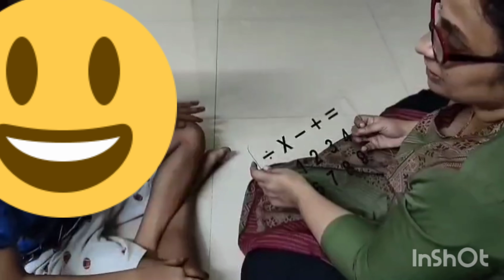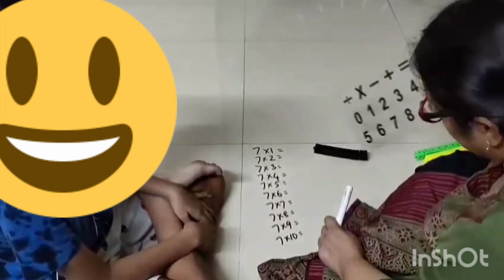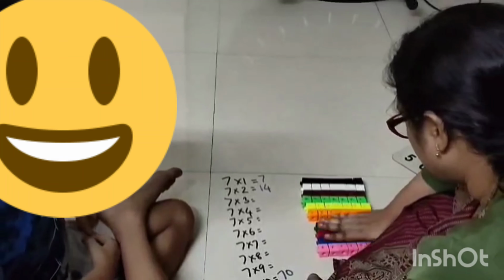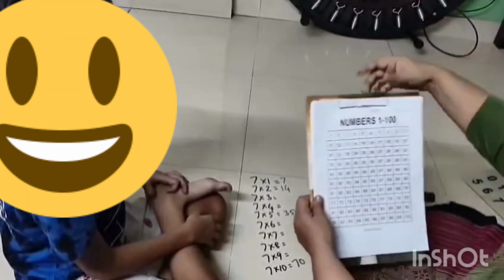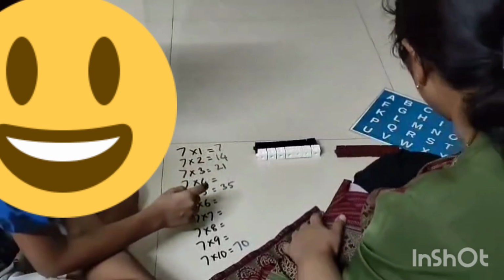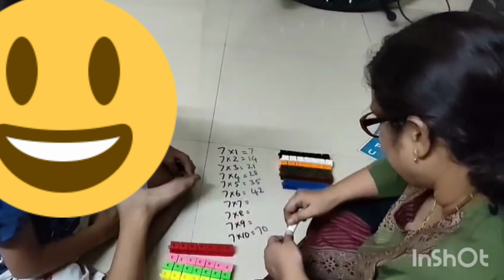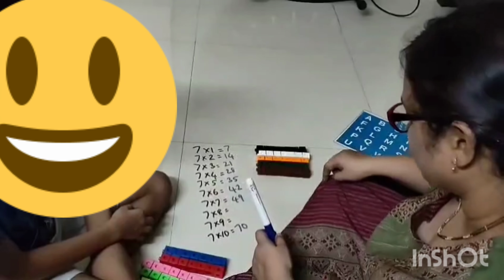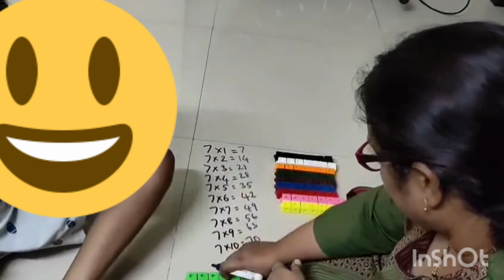20.10) Cracking the most difficult multiplication table